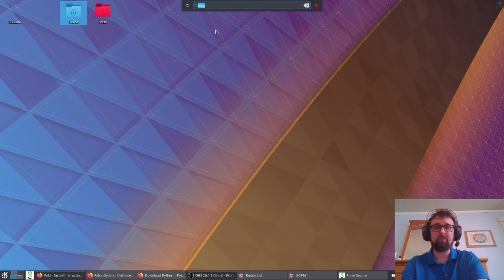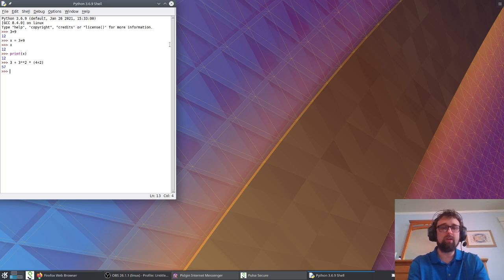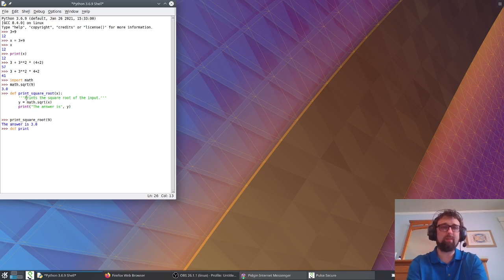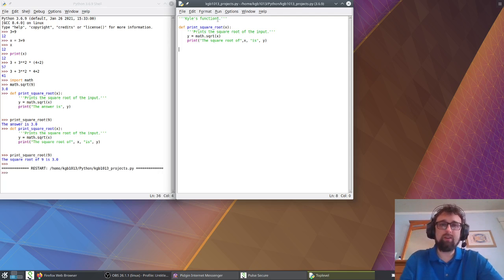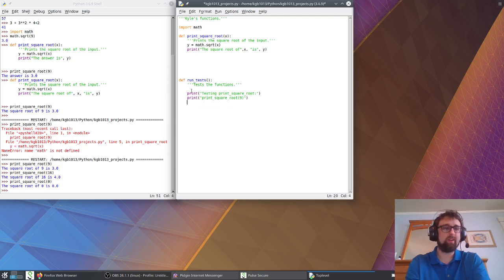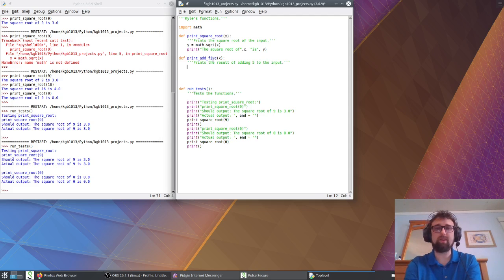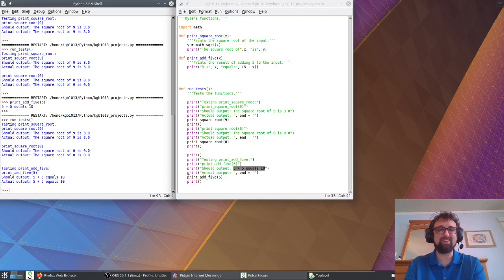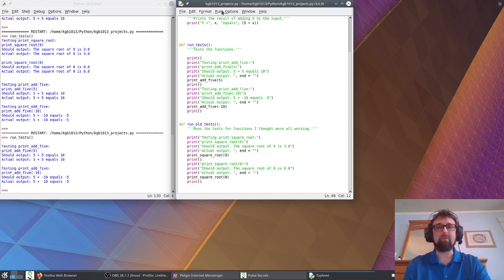Using Python IDLE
A Python IDLE demo intended for my students.  Shows how to use interactive mode and script mode, including writing and testing functions.